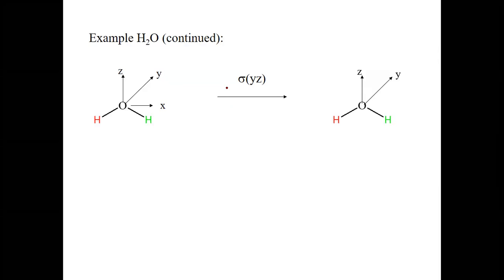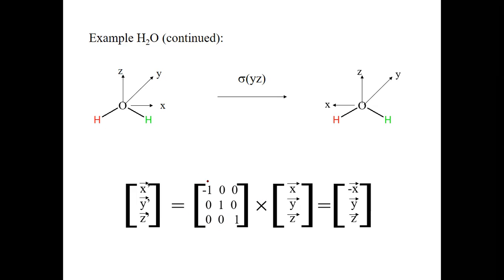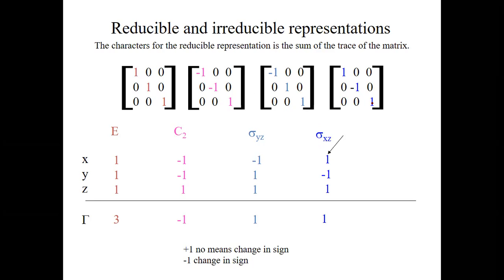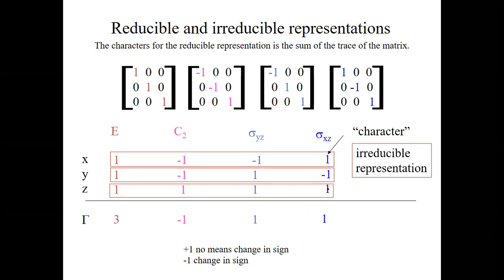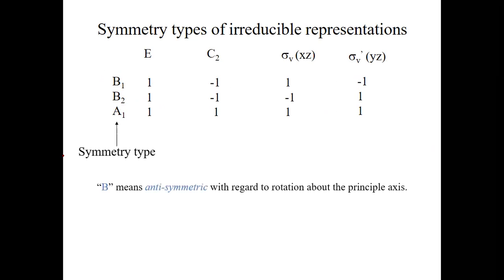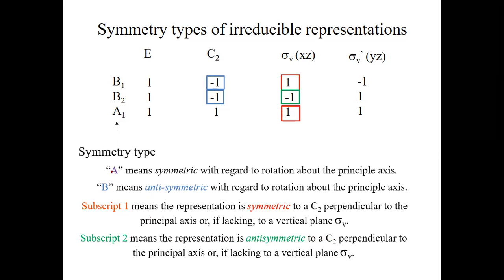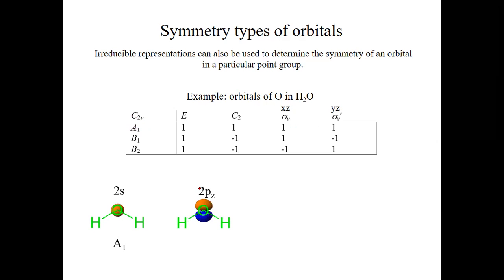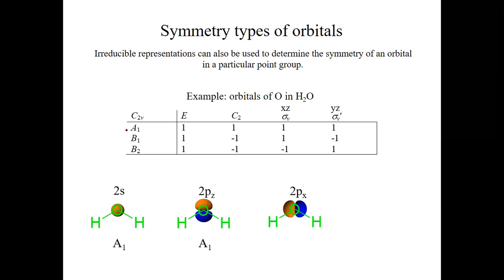Advanced Inorganic Chemistry Lecture 12 part 2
Matrix representations of symmetry operations.